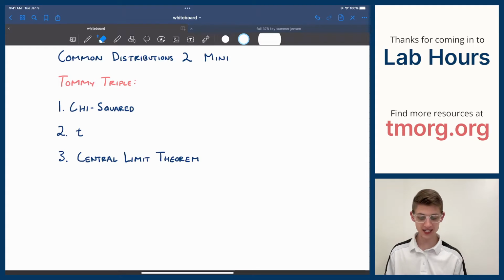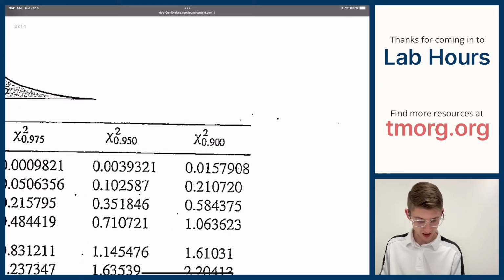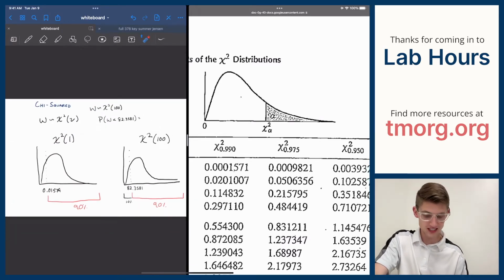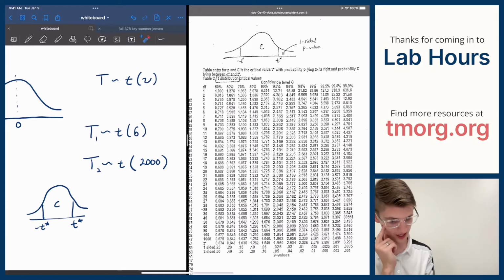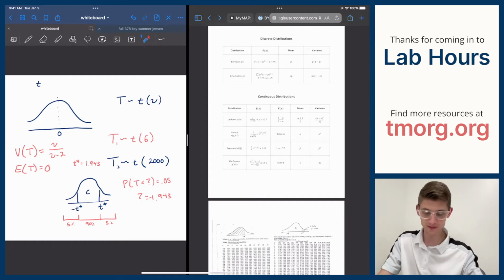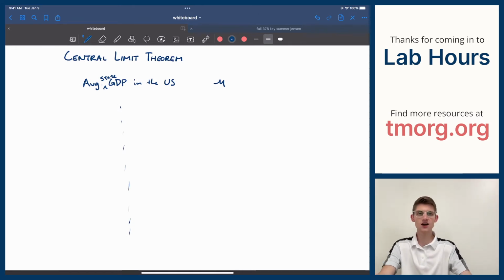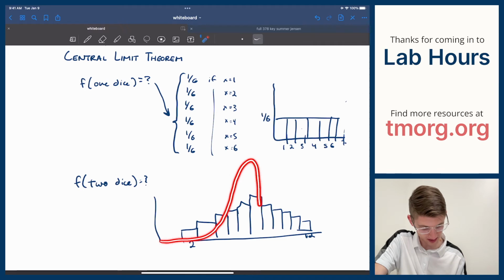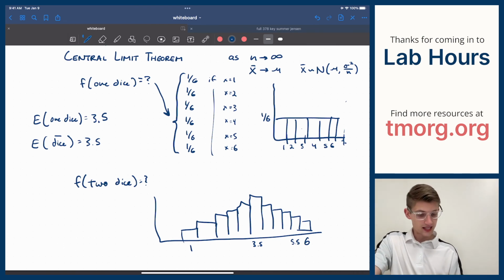Common Distributions 2 - Statistics for Economists Mini Lecture #11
Thanks for stopping by! This mini covers the basics of the chi-squared and t distributions while also introducing the idea of estimators and the Central Limit Theorem!